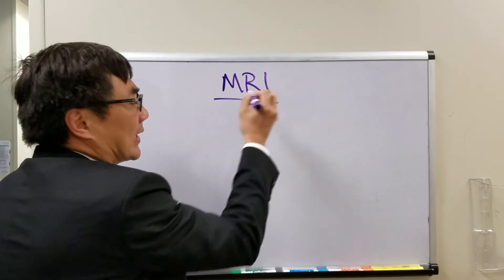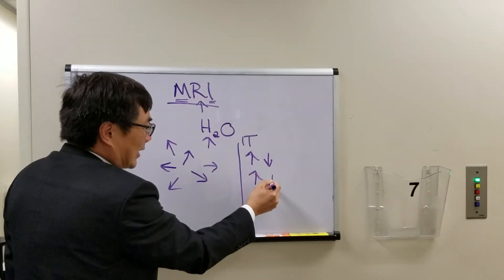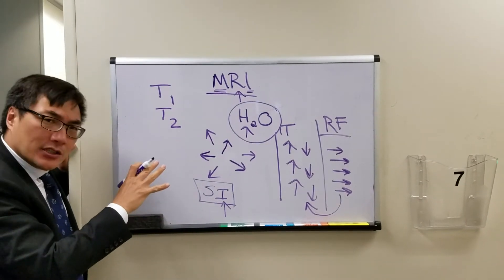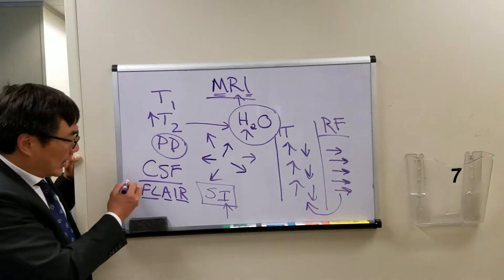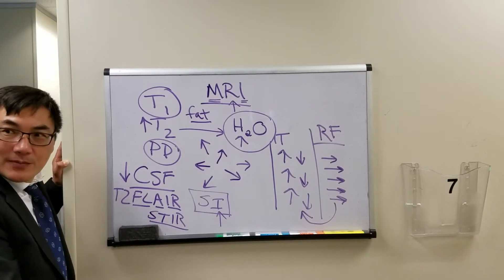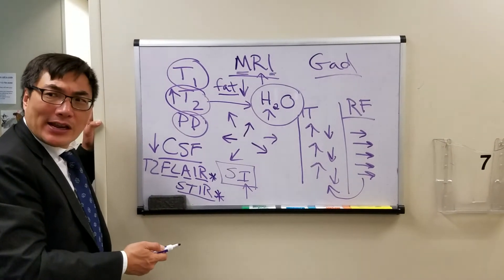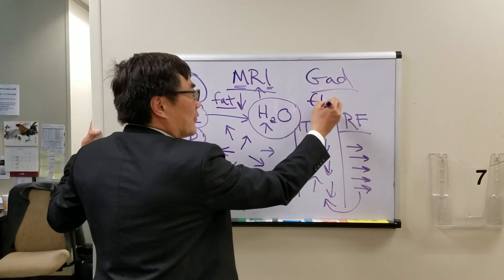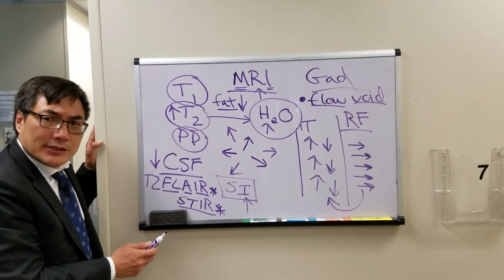MRI in neuroop